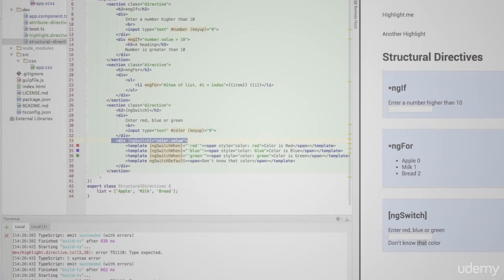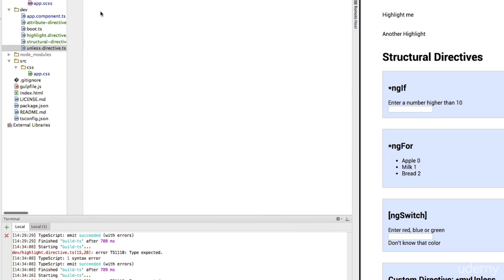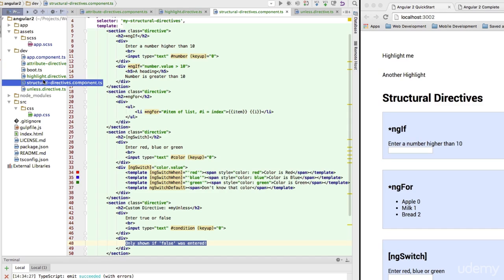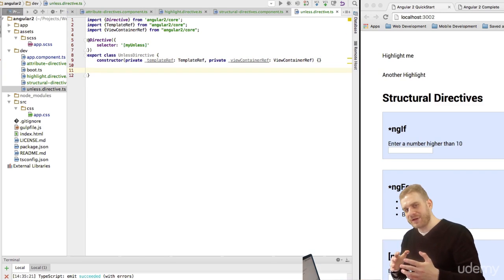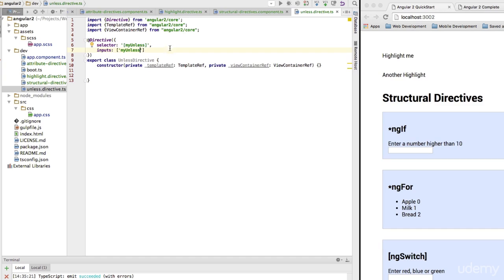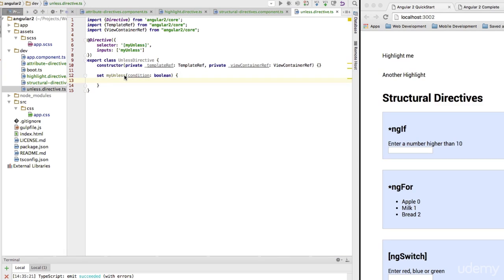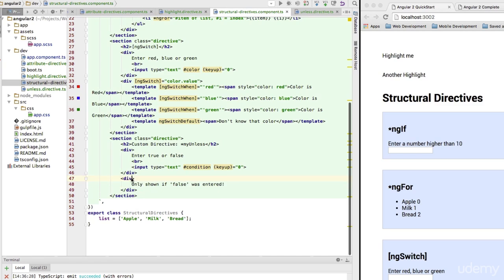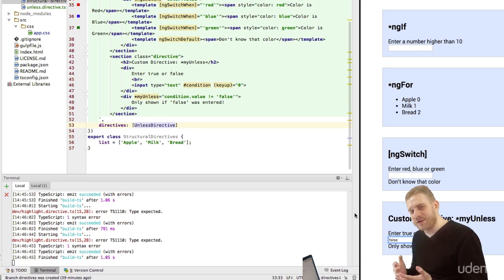009 Custom Structural Directive